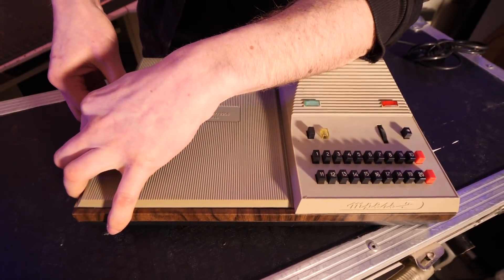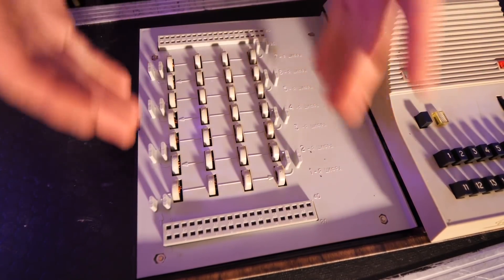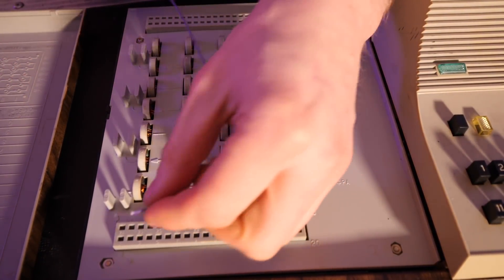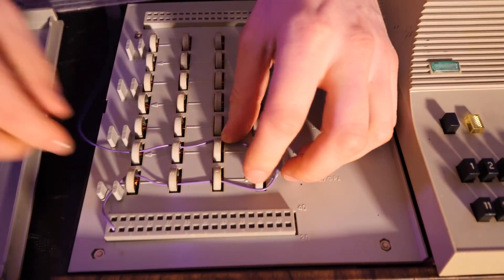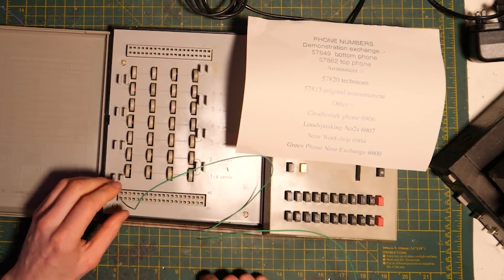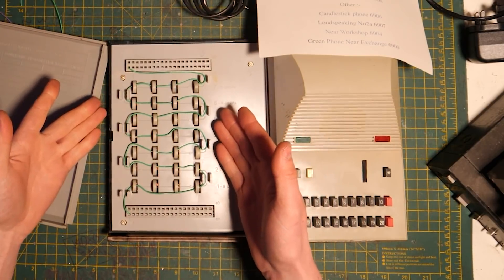Soviet 80's Autodialler But with 60's Space Tech Program Memory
Shoutout to @mikeselectricstuff on this one! Check his video for the teardown!
Backing tracks and loads of extra things available here, if you'd like to help support the vids :) :-
List of Gear/Electronics I USE :-
 THIS MUSEUM IS (NOT) OBSOLETE :-
THANKUS HUMUNGOUSO to :-
CoFFeeTaBLesE
David Dolphin
casey
Miles Flavel
Scott Armstrong
worldofchris
Casey
MattFollowell (PDP-7)
Nicole LArett